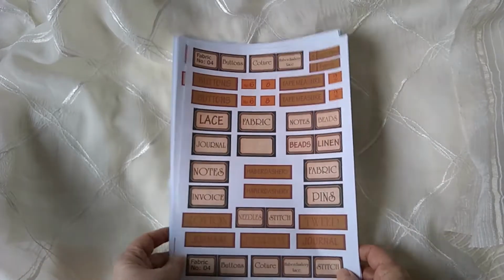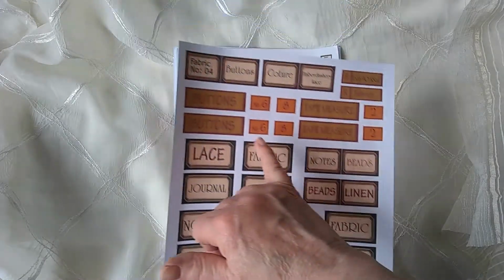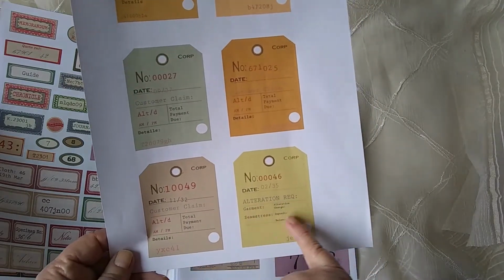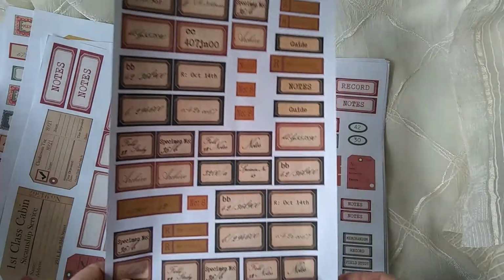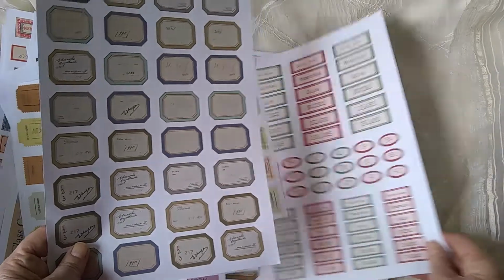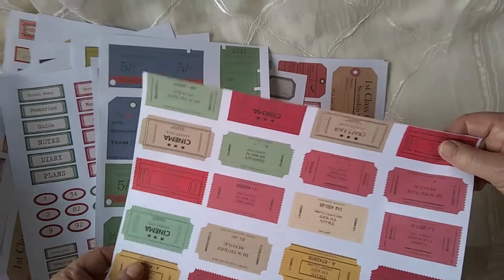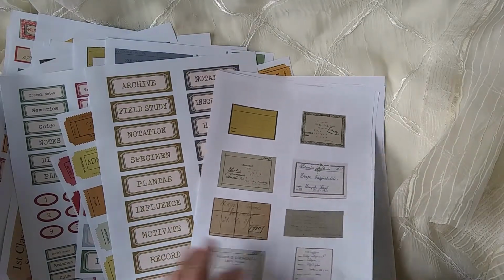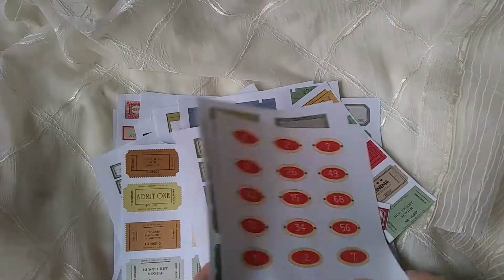Ephemera Tickets Label Pack Digital kit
Our Ticket , Label, Number Ephemera is the perfect add on for decorating your Junk Journals and Scrapbooks.
There are many pages of Tags, Tickets, Numbers in different sizes and colours,
There are words, Bookplates and a couple of pages of sewing Junk Journal ephemera.
This video will give you a peak at whats available in this pack.

You can buy many of the designs featured on our channel through our Etsy shop; we sell a great variety of digital downloads for all your crafting curiosities.

Never miss a video on our crafting tips and new makes.